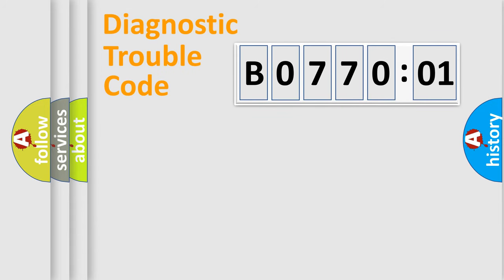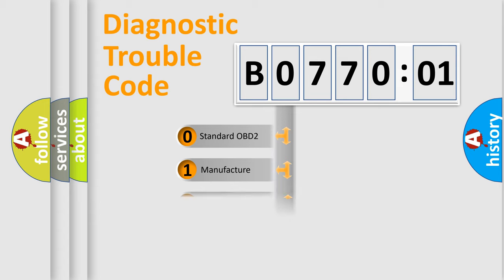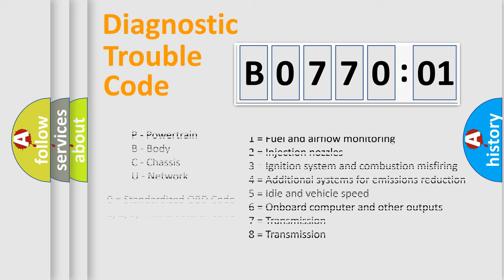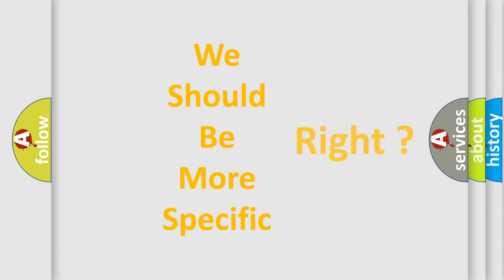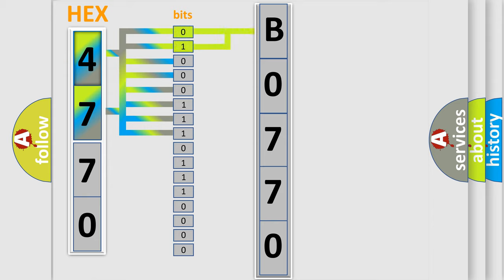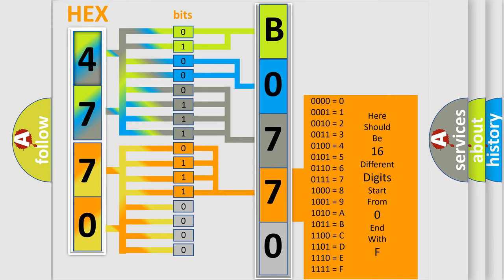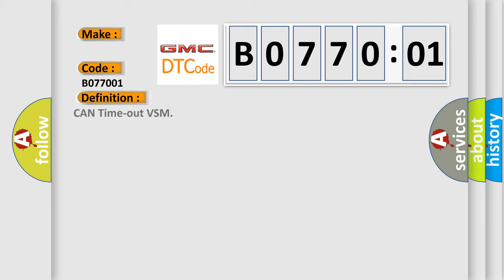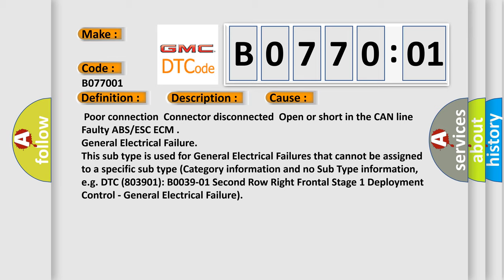DTC GMC B0770-01 second Short Explanation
Contents:
0:21 Basic DTC analysis according to OBD2 protocol standard.
1:48 Insight into programming
2:58 A diagnostically understandable description of the Diagnostic Trouble Code
3:05 Basic error definition

Make:
Code:
B0770 01
Definition:
CAN Time-out VSM
Description:
The EPS UNIT sets DTC C1692 if it doesnt receive VSM signals from ABS or ESP ECM.
Cause:
 Poor connectionConnector disconnectedOpen or short in the CAN lineFaulty ABS or ESC ECM
Failure Type: